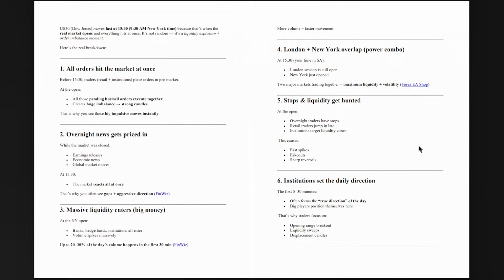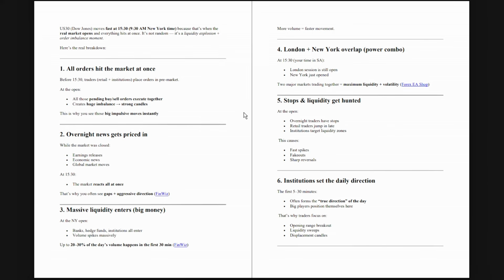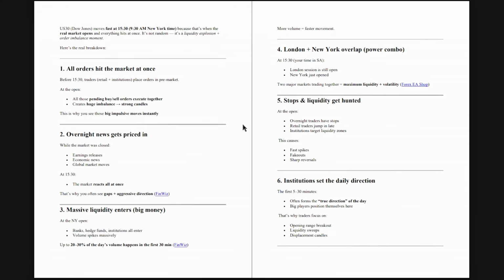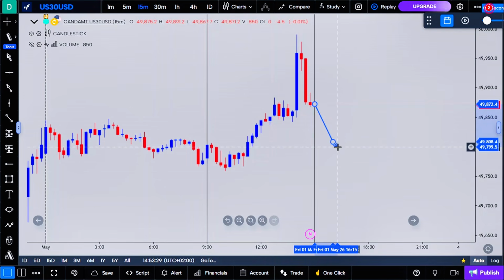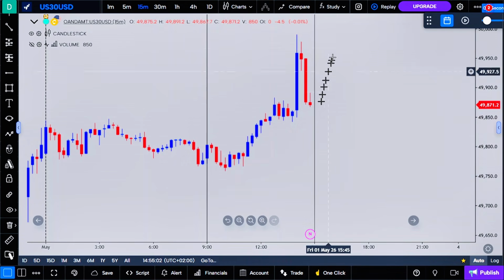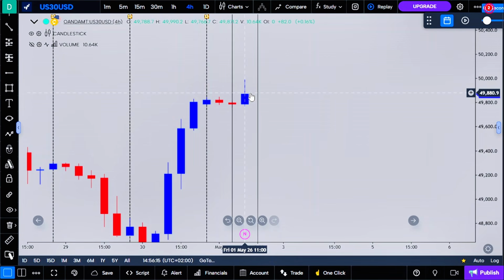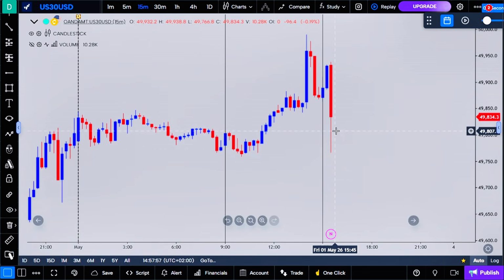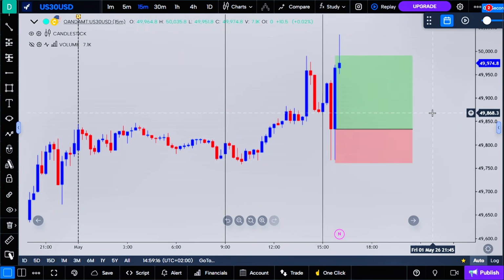15:30 NY Open Explained Perfect Entry Timing Strategy.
The 15:30 New York Open is one of the most powerful times in the market — and most traders either overtrade it or miss it completely.

In this video, I break down exactly how I trade around 15:30, focusing on high-probability setups, volatility spikes, and precise entries on indices like US30 & NAS100.

If you’ve been struggling with entries or getting caught in fake moves, this strategy will help you understand when to wait, when to enter, and how to catch the real move.

🔥 What you’ll learn:

Why 15:30 creates explosive moves
My exact setup before and after NY Open
How to avoid fakeouts and traps
The best way to time your entries
Real mindset behind trading high volatility

This is not about trading more — it’s about trading smarter at the right time.

📌 Remember:
The market rewards patience. The move is already planned — your job is to wait for it.

💬 Drop a comment:
Do you trade the New York Open or avoid it?

Trading strategies, mindset, and real setups that actually work.

How To Start Trading, Trading Tips